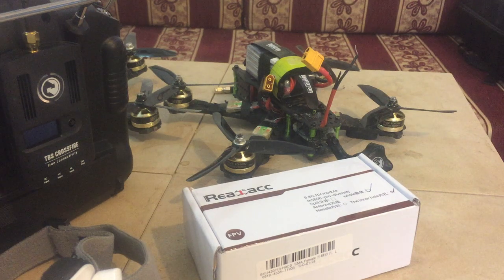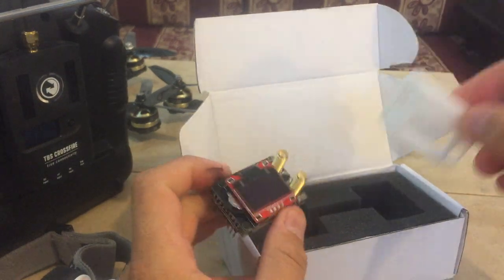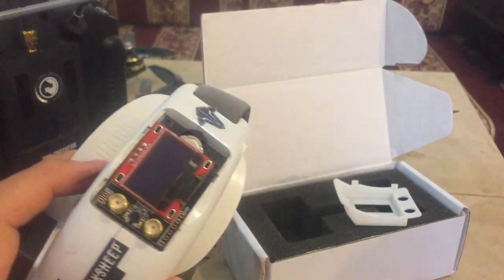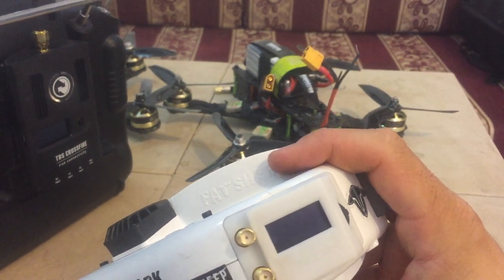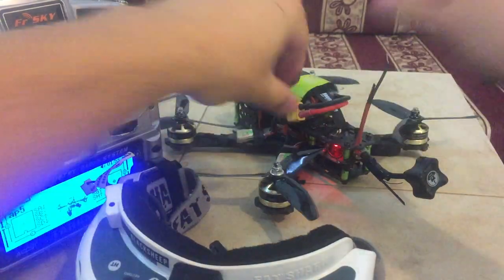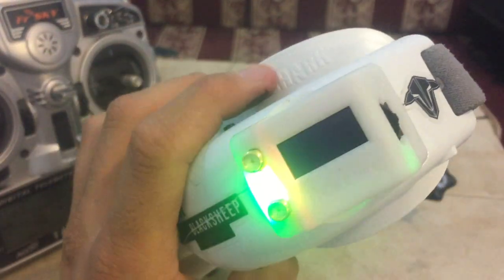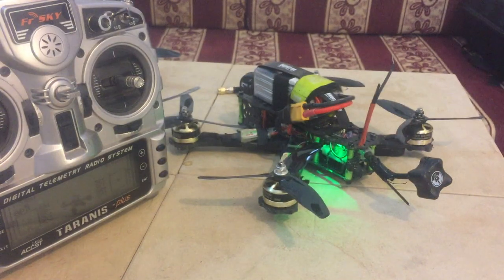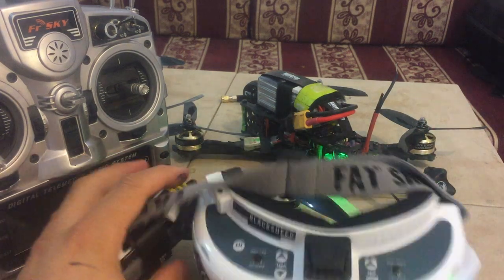fatshark Diversity RX5808 Pro Diversity short review